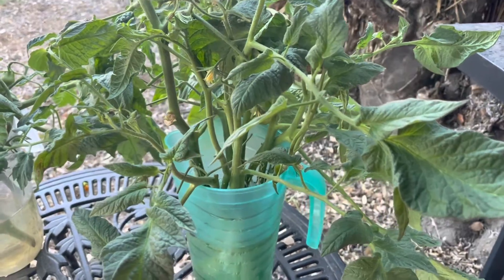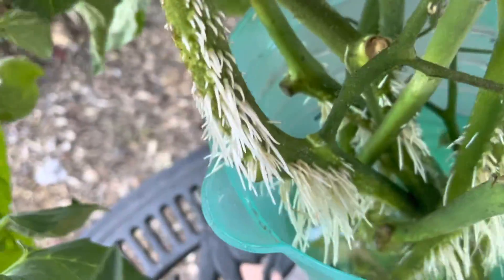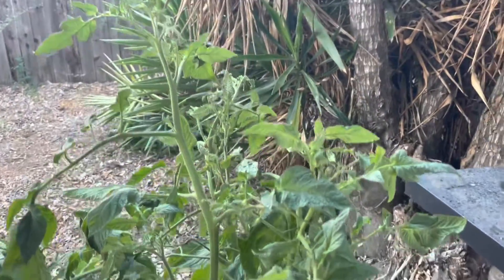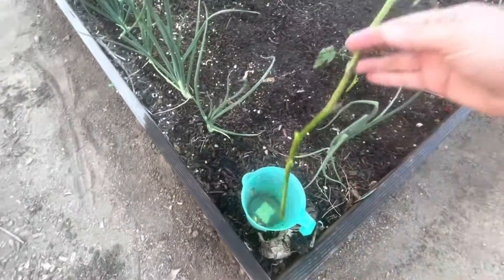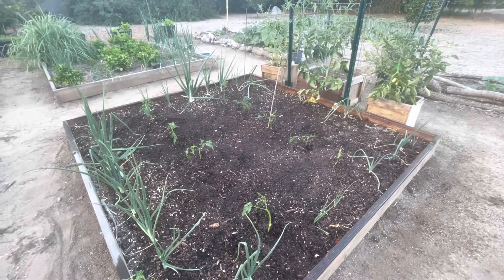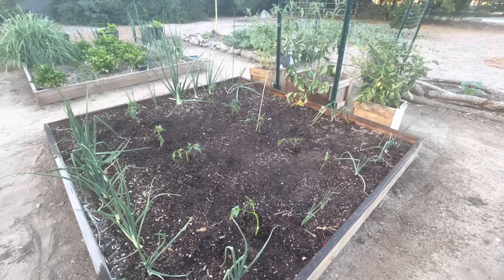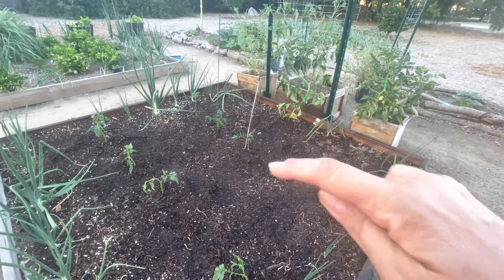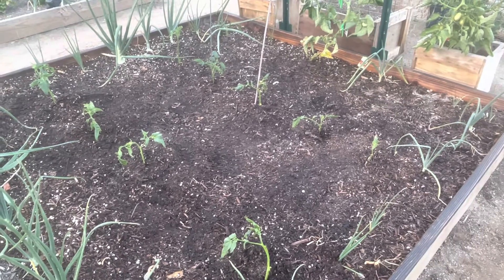Brandywine Tomato Cuttings Planted!